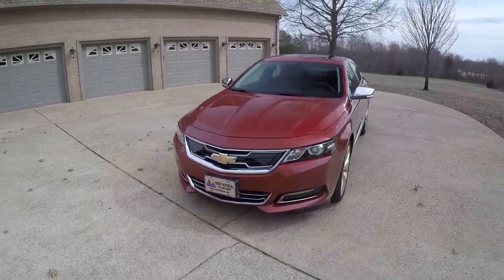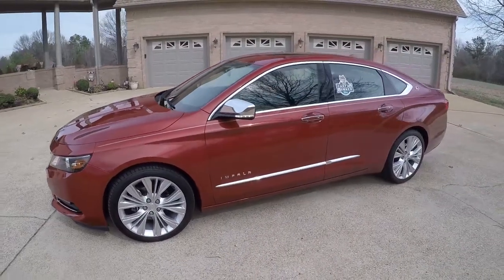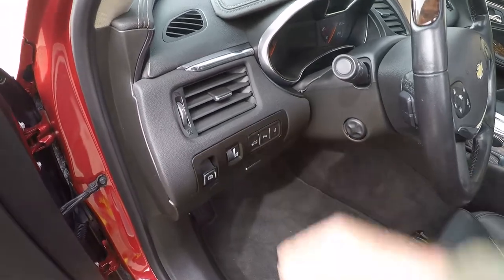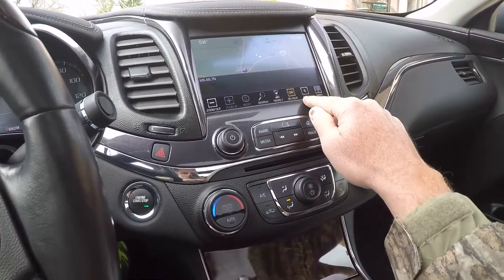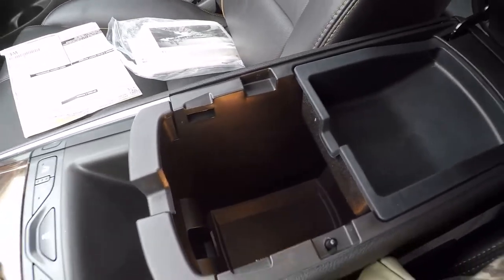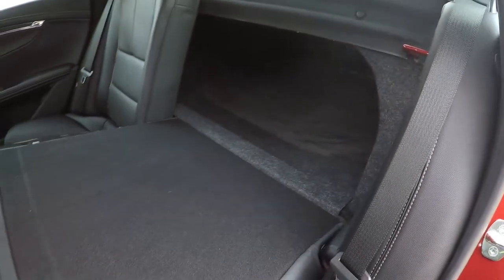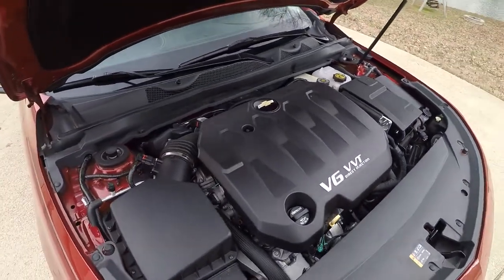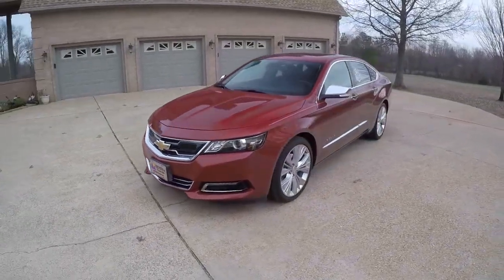West TN 2014 Chevrolet Impala 2LZ LTZ spice red metallic used for sale price www sunsetmotors com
for more photos and a walk around YouTube video, Sharp 1 Owner Clean Carfax Non-Smoker, Spice red metallic 2014 Chevrolet Impala 2LZ LTZ, Loaded with options, Only 52,128 Miles, Fuel Efficient 3.6L V6, Heated and cooled leather seats with brown piping, remote engine start, dual power seats with memory, power telescopic steering wheel, Heated steering wheel, lane departure warning system, Adaptive cruise control, Collision avoidance system, system, Mylink with Navigation system, Weather, Back up camera with sensors, 120 volt outlet, auto dimming rear view mirror, AM/FM/Xm/CD/USB Bose audio system, Bluetooth for phone and audio streaming, automatic headlamps, fog lights, automatic dual climate control, push button engine start, power sunroof, ONSTAR, Large trunk, roomy back seat, 20 inch aluminum wheels with new Continental Extreme Contact tires, Universal garage door remote, Not a rental and southern car, sharp luxury sedan at an affordable price, original MSRP was $41,340, Owner’s manual, extra key, remainder of factory warranty 09/16/2019 Miles or 100,000 miles Basic, Competitive Financing and worldwide shipping is available, call or text Frank anytime 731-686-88zerozero